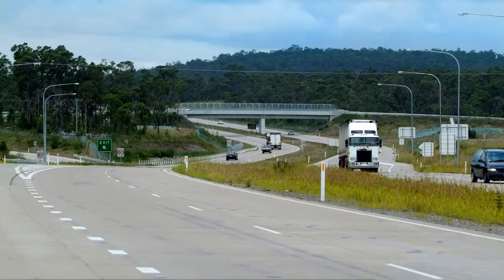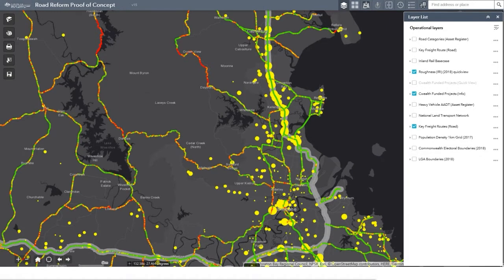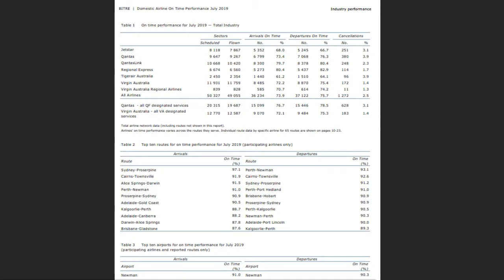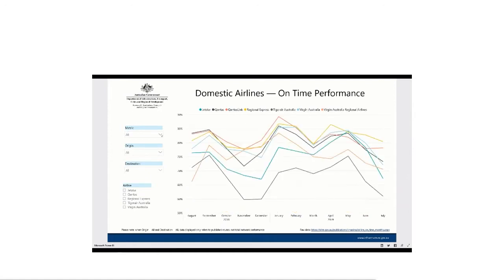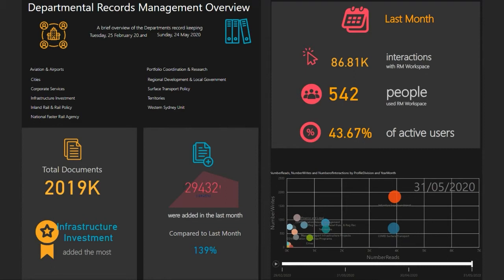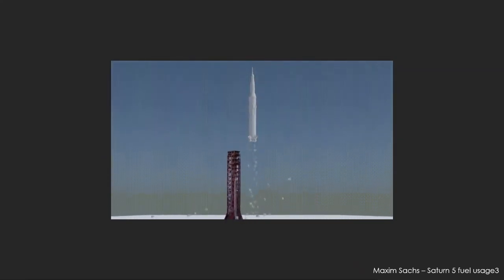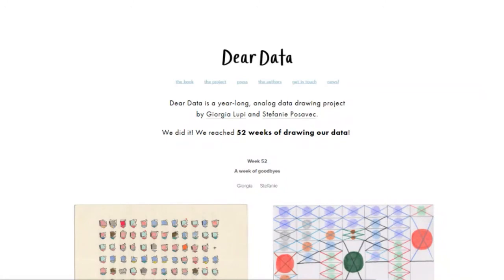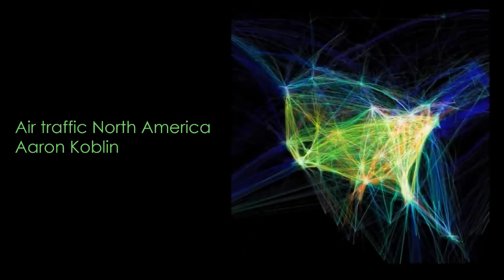Data visualisation to support informed employee decision making and engagement | Kat Fricker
Data visualisation is the graphical representation of information and data. There is a worldwide trend to deliver data in more meaningful ways to influence and achieve. This session will cover: - The different ways data can be visualised - How simple visuals were used to create friendly competition and improve engagement between staff - An example of how a Government Department has mapped road data to assist staff in identifying patterns and making informed decisions